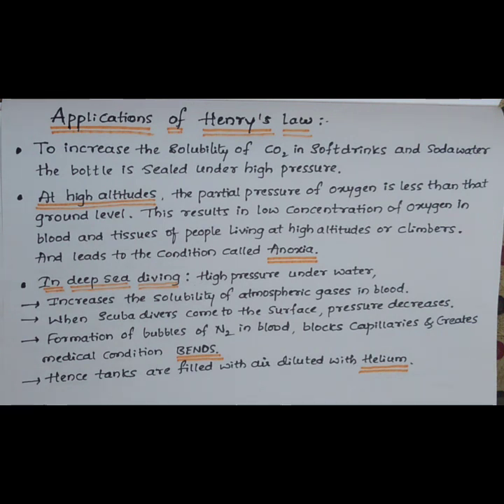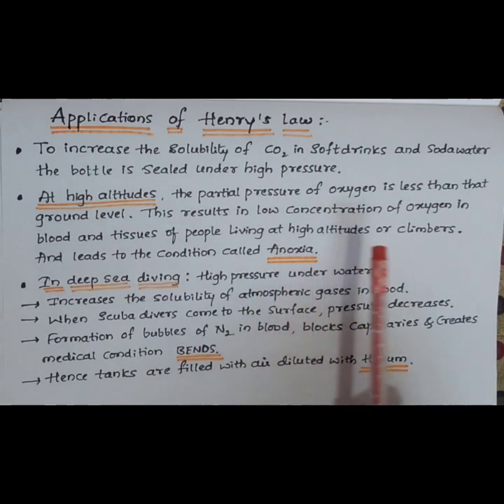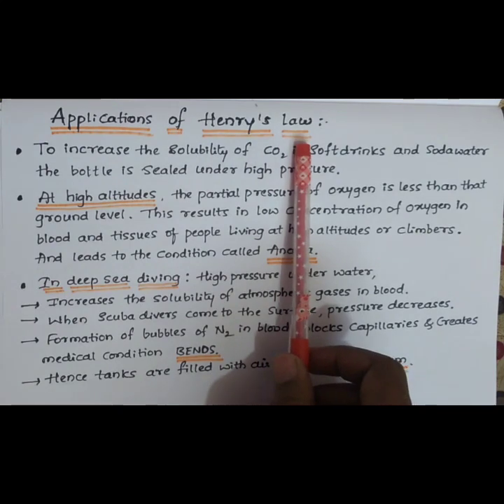Solutions: Applications of Henry's law.